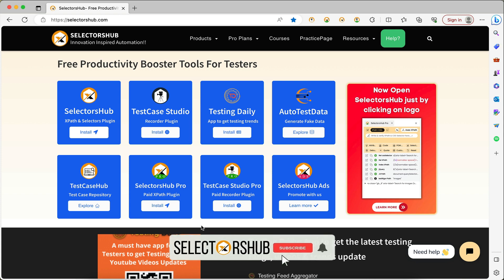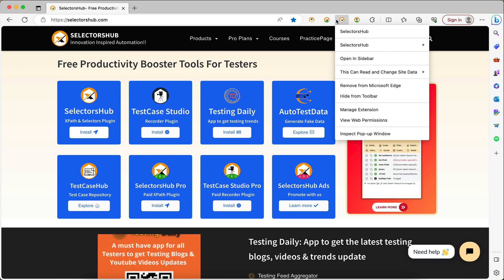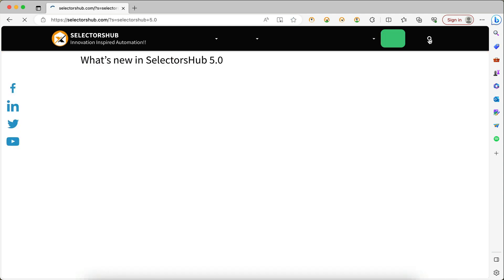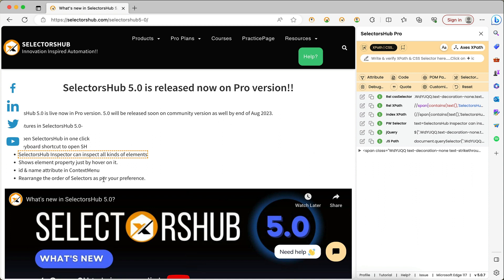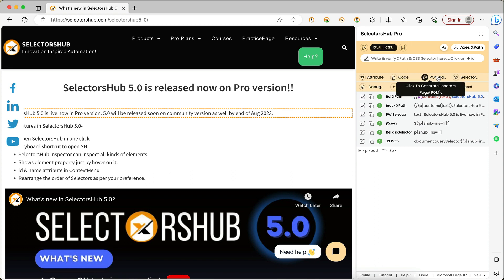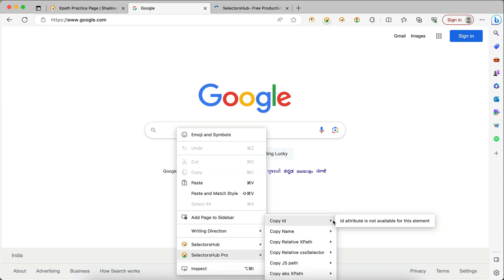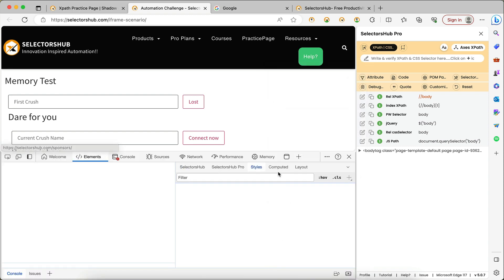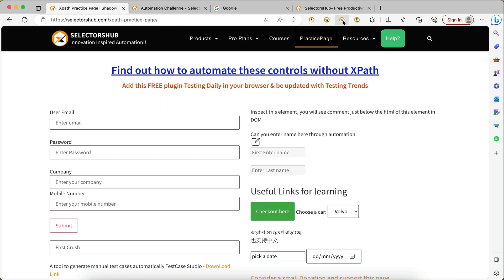Now Open SelectorsHub Just by clicking on logo & thru keyboard in Edge Browser as well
To get this feature on your edge browser,
1. SelectorsHub Free Version- Update the extension and restart the edge browser.
2. Pro version- Install SelectorsHub Pro from chrome browser to get this feature. Currently this feature is not live on edge browser store for Pro version. It will be live very soon, we will update.